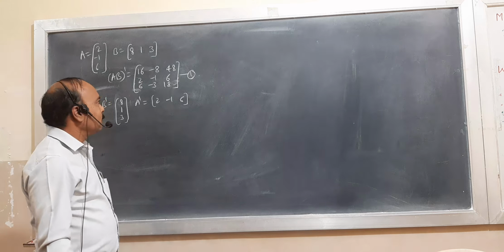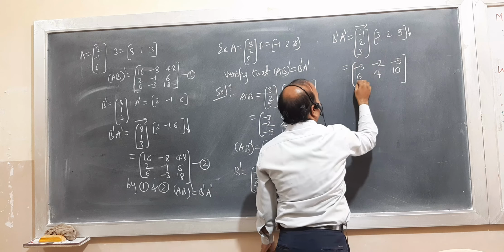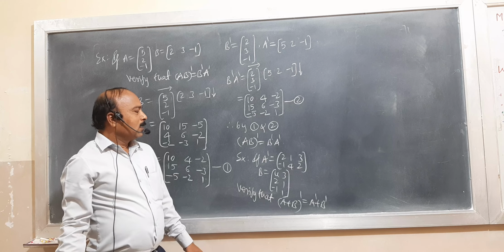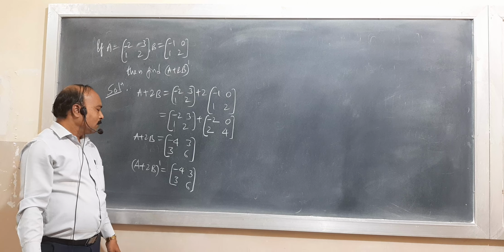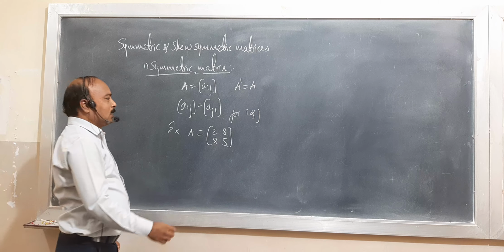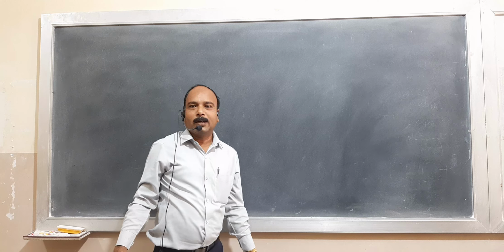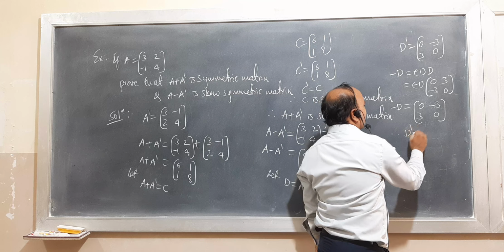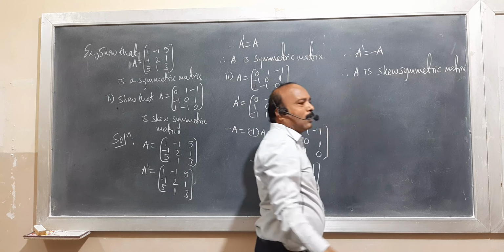Mathematics (Matrices Part - 10)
By N S Hatti ( Symmetric and skew symmetric matrices)